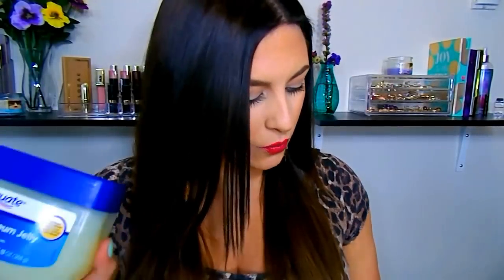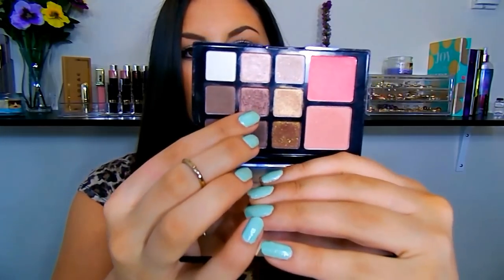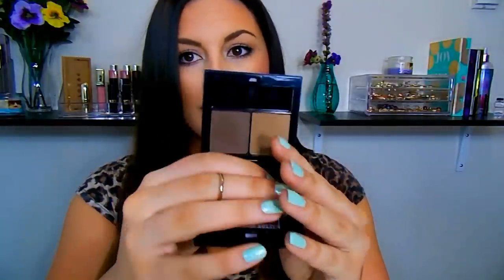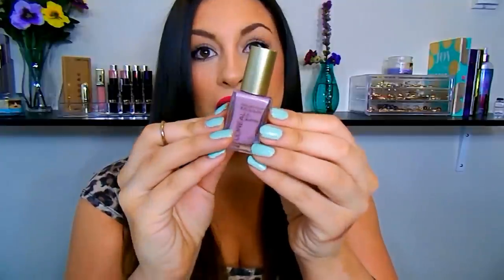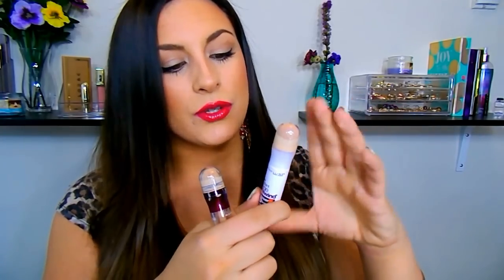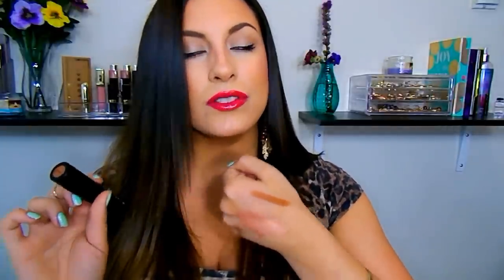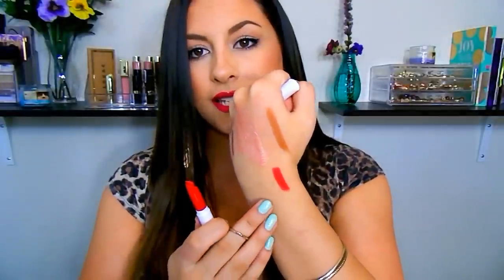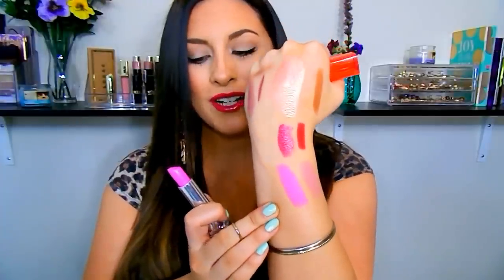April Beauty Favorites ║ 2015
Here are all my favorite beauty products for the month of April! The weather is finally starting to warm up and it is time to bring out the bronze, corals, and all over bright products out!

PRODUCTS MENTIONED
-Petroleum Jelly
-Olay Fresh Effects Zit Zapper
-Sephora Makeup Made Simple Palette
-XOrosecosmetics Bronzer in Sun Goddess
-City color Cosmetics Be Bold Brow Duo
-Sally Hansen Nail Polish 340 Mint Sorbet
-L'Oreal Doutzens Nude 600 Nail Polish
-Real Techniques Blush Brush
-L'Oreal Infallible Pro Matte Foundation 106 Sun Beige
-Maybelline Instant Age Rewind Concealer (Dark Spot Corrector) in Fair/Light
-Manna Cosmetics SheerGlo Shimmer Lotion in Fake It
-City Color Cosmetics Foundation Stick in Mocha
-ELF Mineral Lip Liner in Raisin
-Jordana Twist & Shine Balm Stain in Nude Chic
-Essence Beauty Lipstick in Nude Love
-Flower Beauty High Shine Lipgloss in Stop The Violets
-Maybelline The Vivids Lipstick in Pink Pop

My name is Catarina, I am 23 years old and I tend to play with makeup. alot. Here you will find makeup tutorials, product reviews, fun TAGS to get to know eachother, hauls, daily routines, lip swatches and just an overall beauty loving experience! I would love if you joined me on this journey as I share my passion and knowledge of makeup!

♥♥CHECK OUT SOME OF MY RECENT VIDEOS♥♥

FTC: This is not a sponsored video and as always, all opinions are my own!